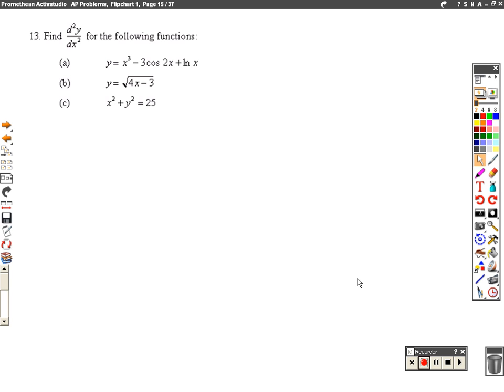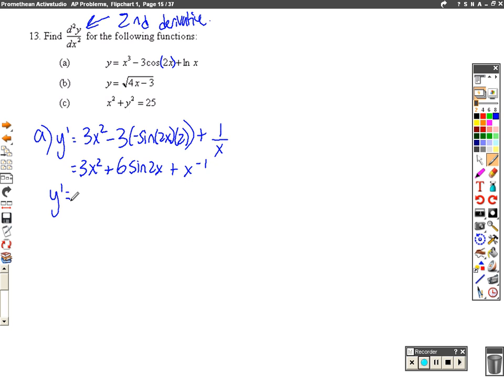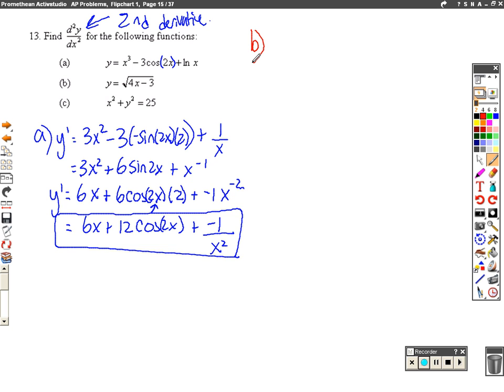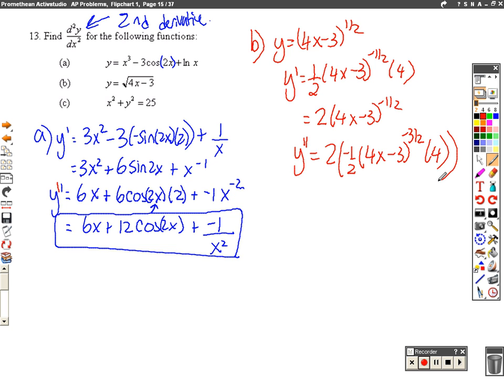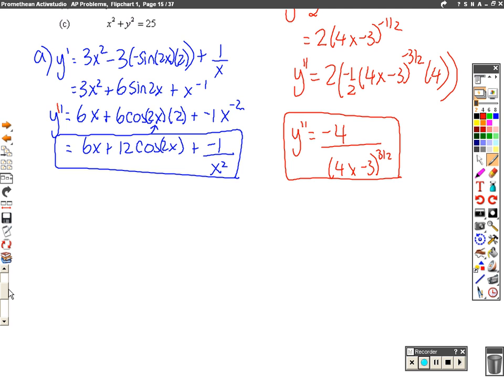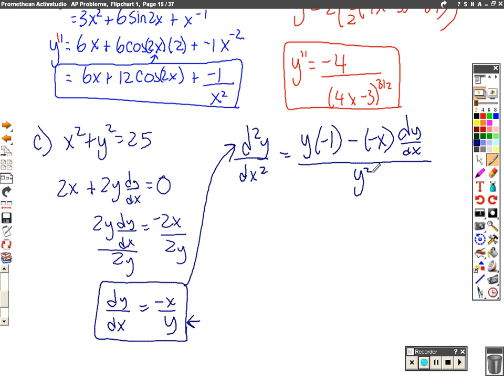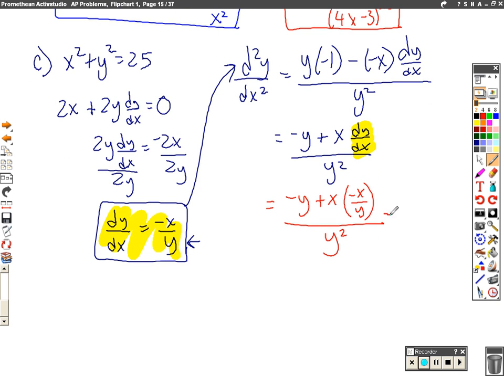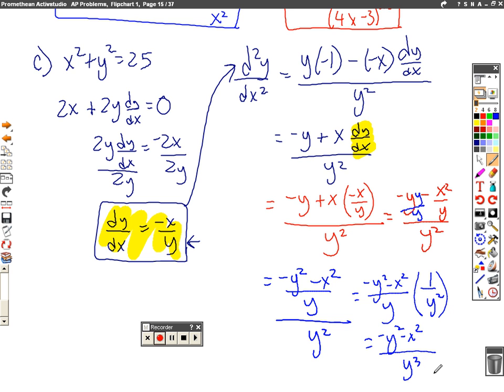AB Exam Review 13